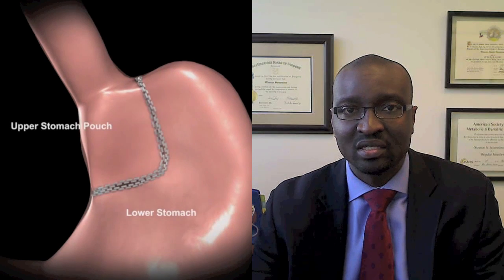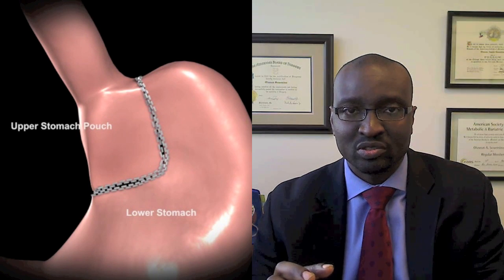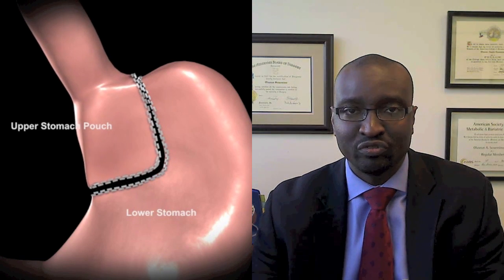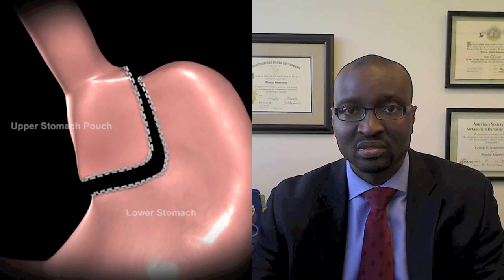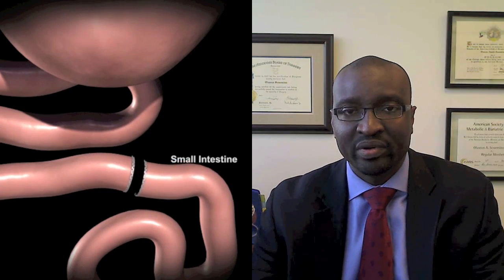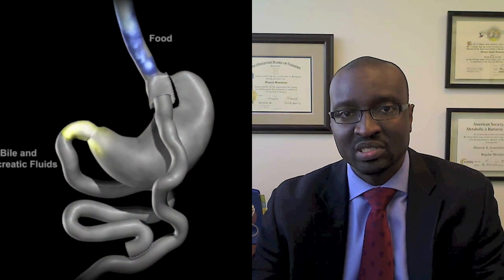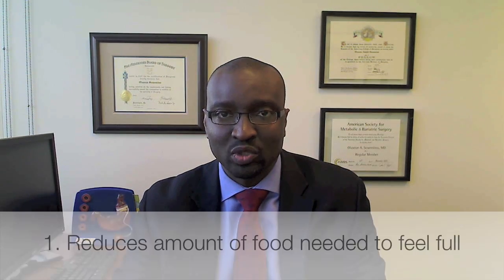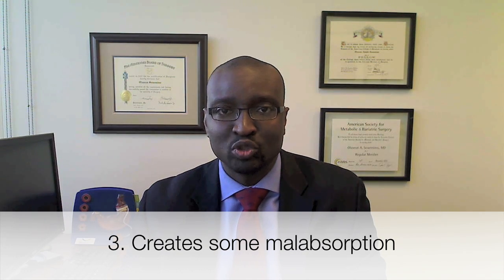How does the Gastric Bypass work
Dr. Seun Sowemimo, medical  director of Prime Surgicare and Central Jersey Bariatrics, talks about gastric bypass bariatric surgery.

How is gastric bypass performed and how does it differ from other weight loss surgeries?

A large portion of the stomach is closed off. This leaves a small pouch to hold food, restricting the amount that can be eaten at one time. The small intestine is cut below the duodenum and reattached to the new stomach pouch, leaving a shortened path for food to travel through.

This procedure is performed laparoscopically. Most patients are able to leave the hospital two days after surgery and are able to resume normal activities by the time they come home.